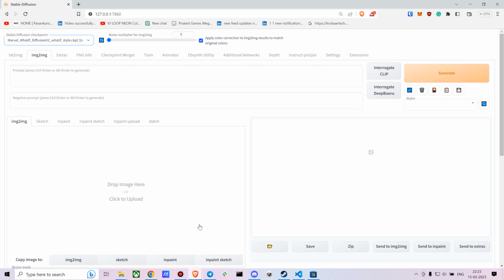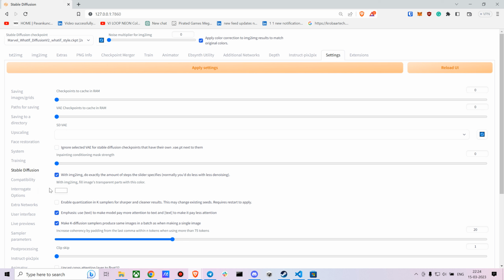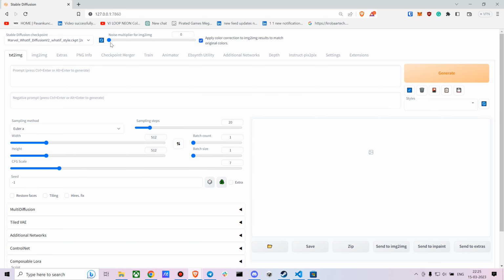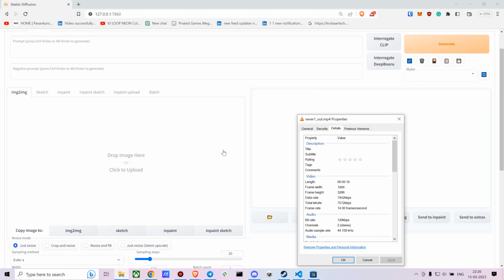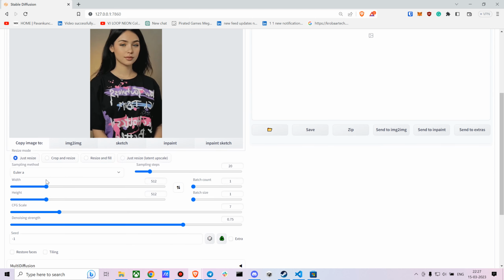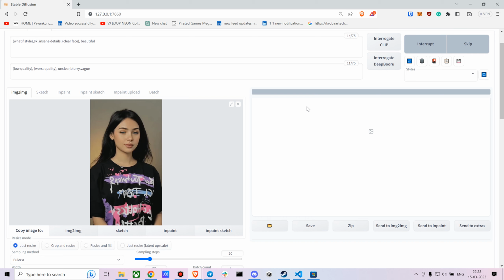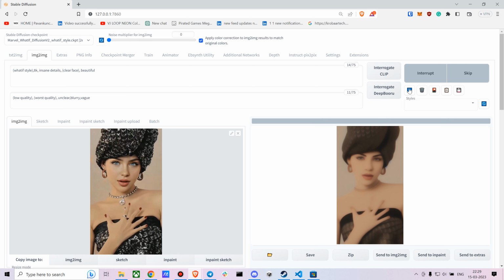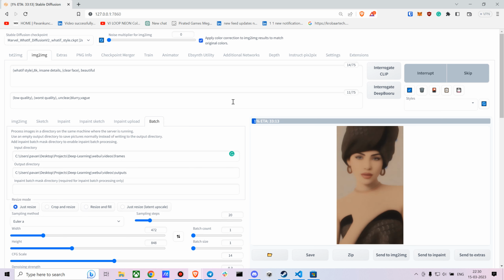Unlock Insane Image-to-Image Consistency with These Simple Settings! | SD & Control Net Tutorial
Hey Everyone, so I have a made few changes to the settings in SD-WebUI, to gain these insanely consistent results

Add these in your quick settings list in User Interface:
sd_model_checkpoint,initial_noise_multiplier, img2img_color_correction

You must install ffmpeg for it to work
*Code for extracting the frames from video using FFmpeg*
ffmpeg -i .\wolf.mp4  -r 15 -qscale:v 2 -s 1920X1080  .\frames2\frame%d.jpg

Code for stitching the images to a video

ffmpeg -y -r 15 -i frame%d.jpg -c:v libx264 -s 896x512  wolves1.mp4